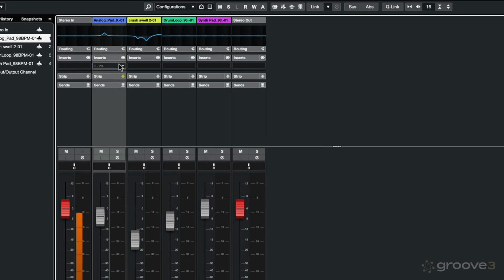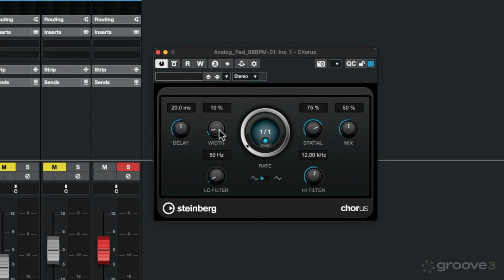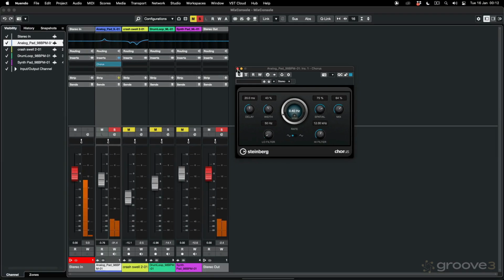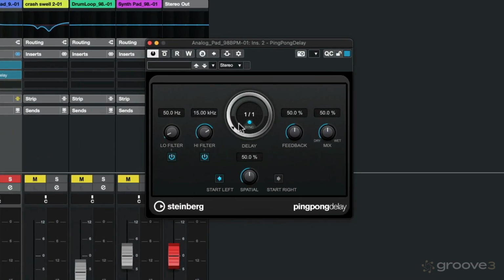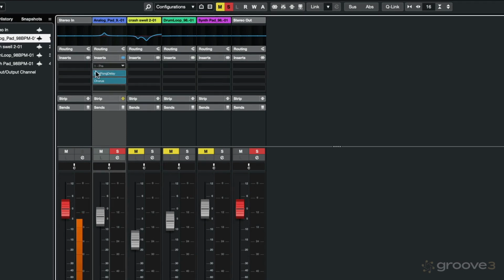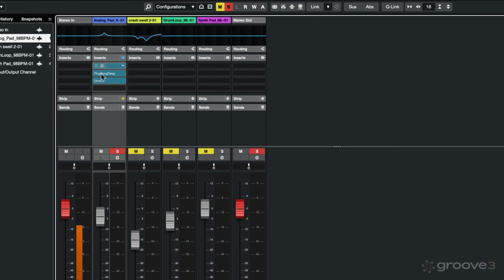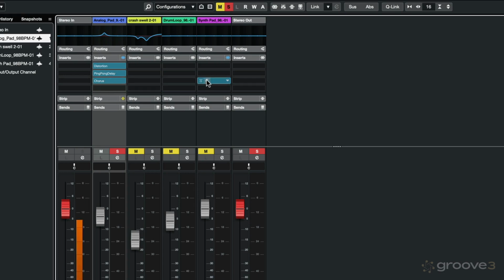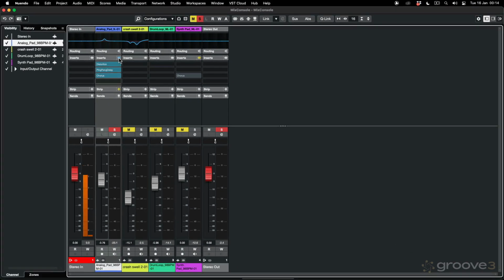Using Audio Inserts in Nuendo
See how to add effects to your Inserts section in the channel, change the order of those effects, and move or copy inserts to other tracks.